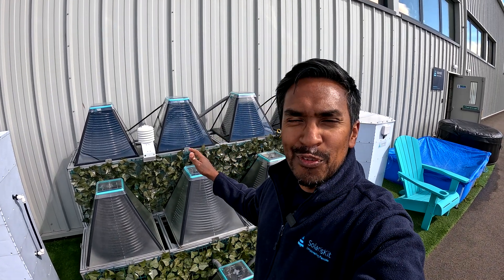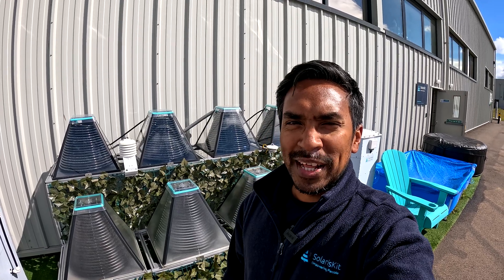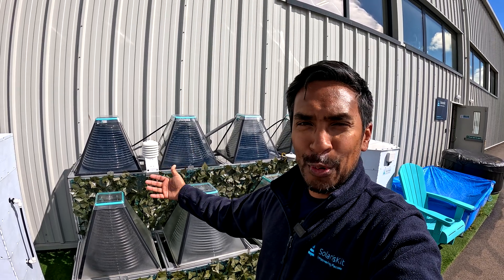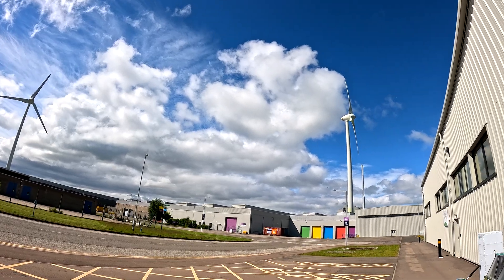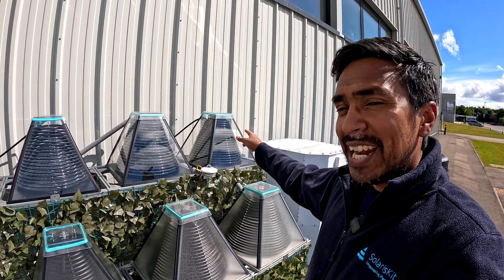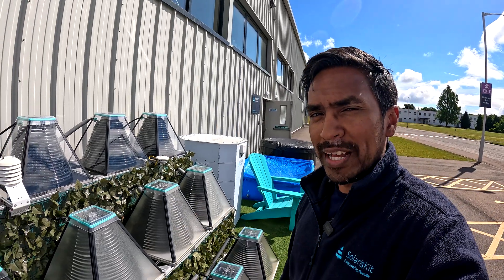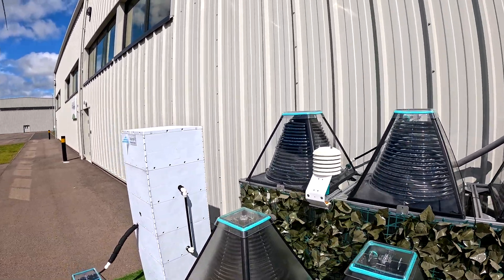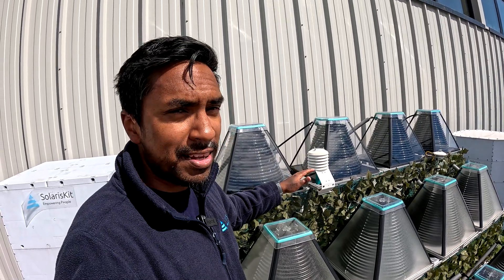How to heat an inflatable hot tub using solar energy and lower your heating costs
Video describing how to heat an inflatable type hot tub using solar energy. The SolarisKit HT100 kit provides everything you need to heat a hot tub using solar energy. A complete DIY installation kit so you can lowering your energy costs and carbon emissions!